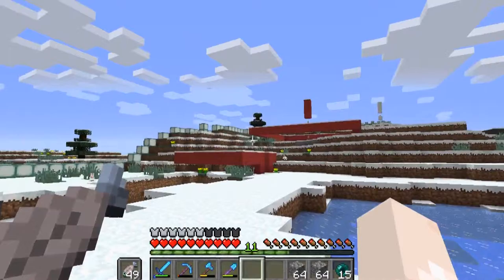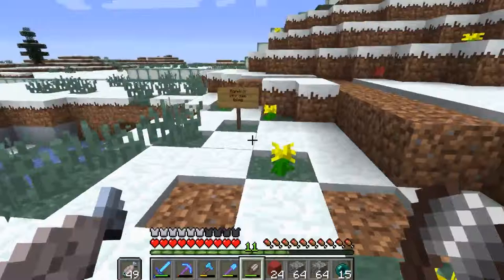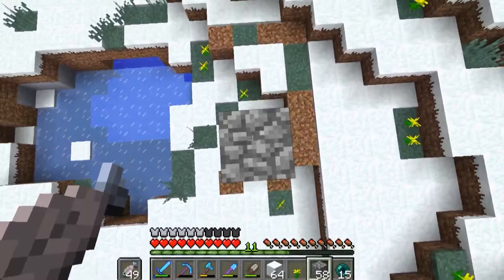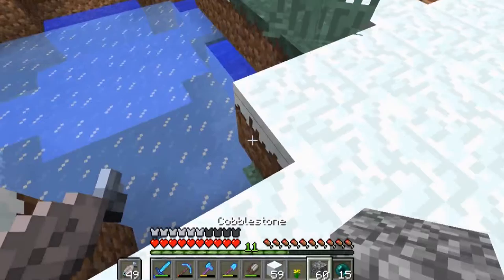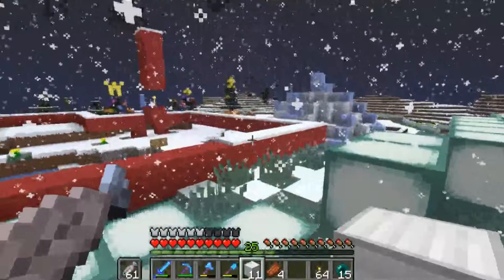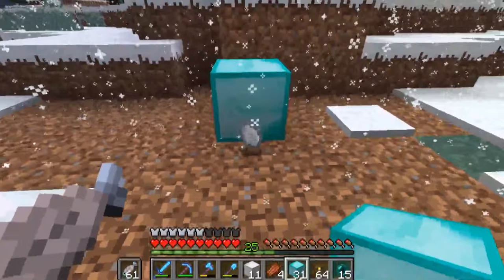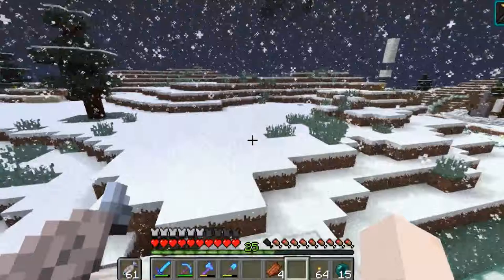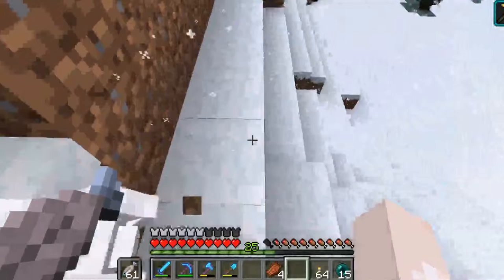YOUcraft SMP - Christmas Village - Episode Thirty-Three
Byden Games is part of YOUnited, a community of YouTube channels where You're The Entertainment!